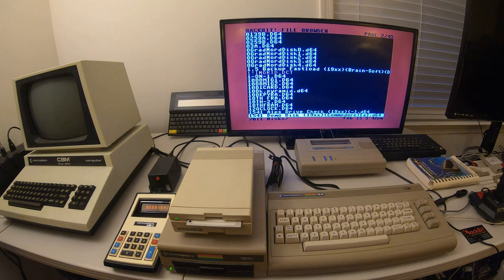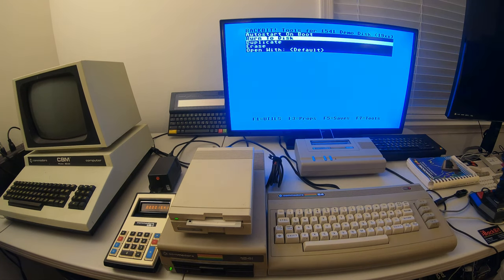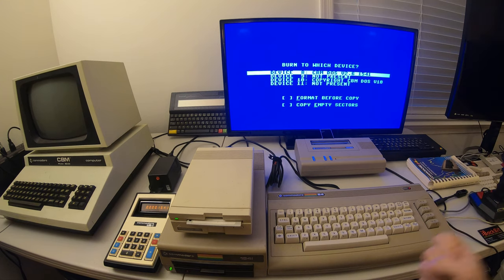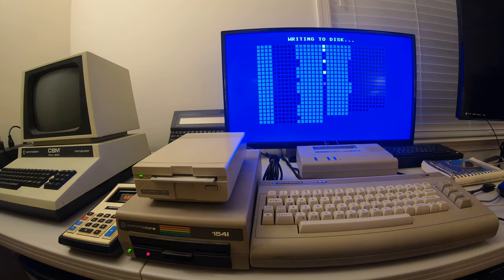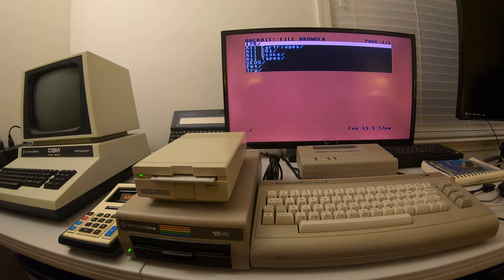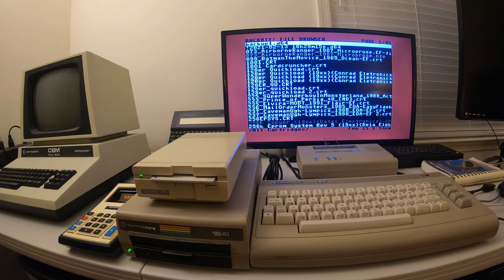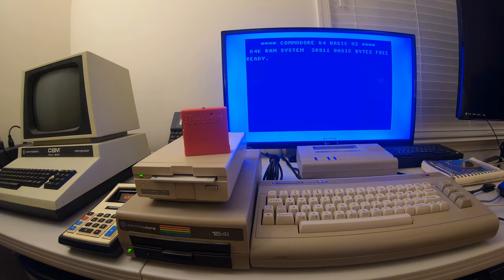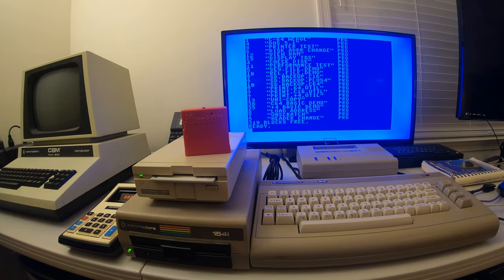Commodore d64 files to floppy using BackBit cartridge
A quick overview of the D64 file to physical floppy disk feature of the BackBit cartridge.

If you are looking for a quick and easy way to convert your D64 files from the internet into something your classic Commodore 64 can read in a vintage floppy drive, then this cartridge might be for you.